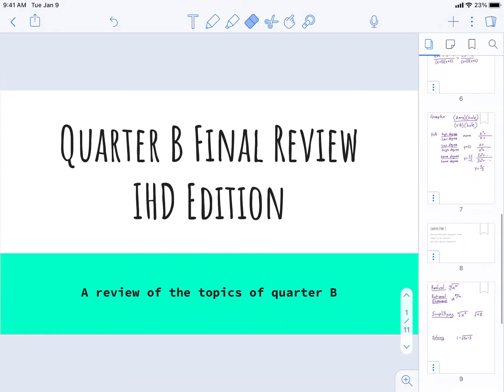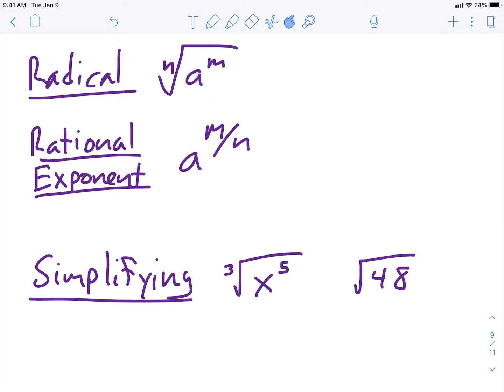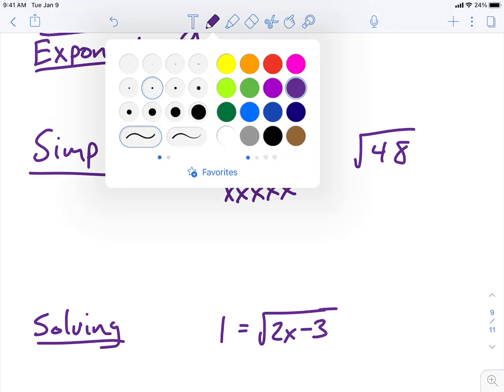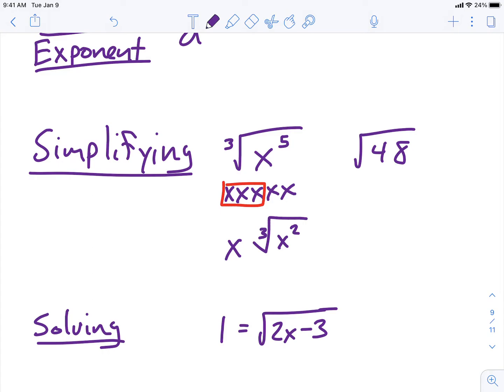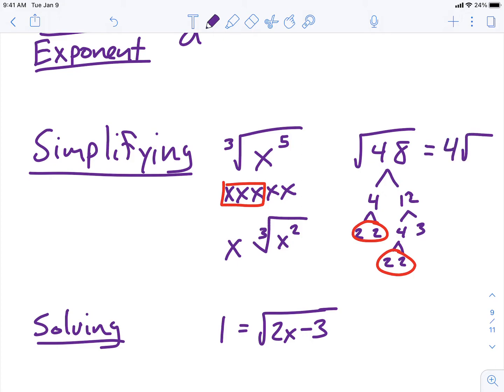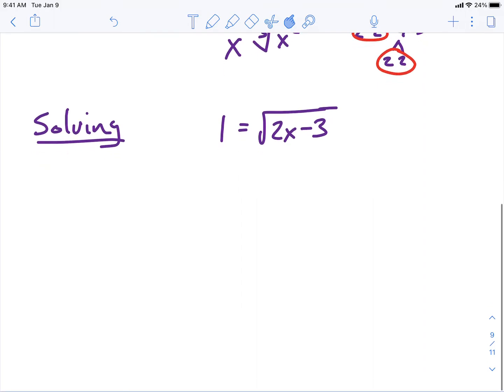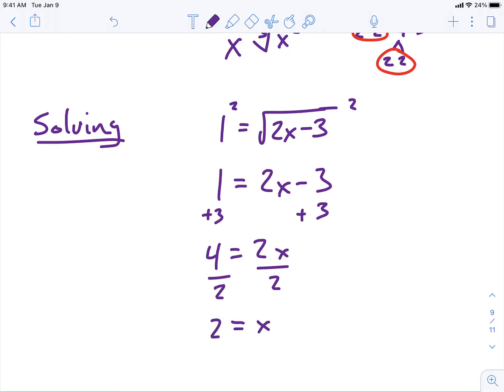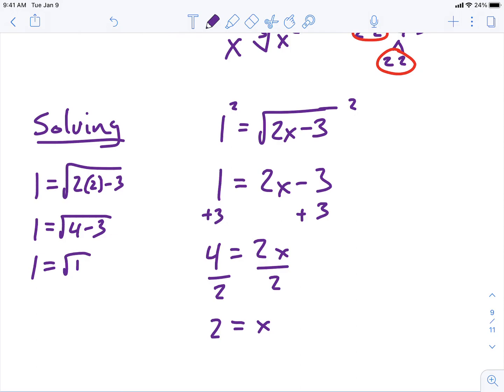FST Final Review Ch 8 Pt 2 IHD